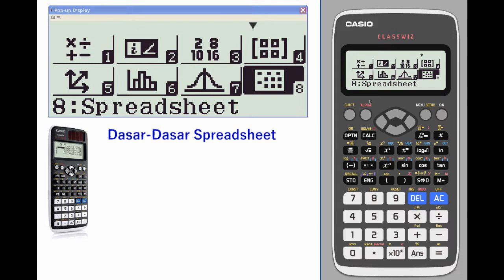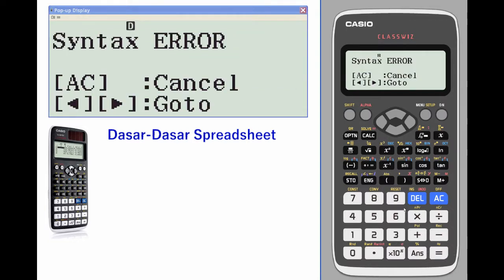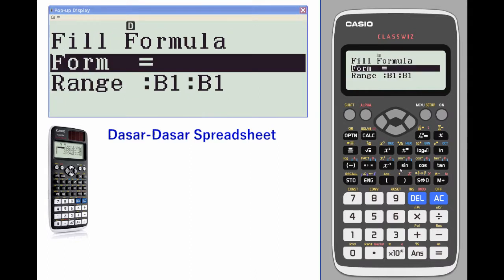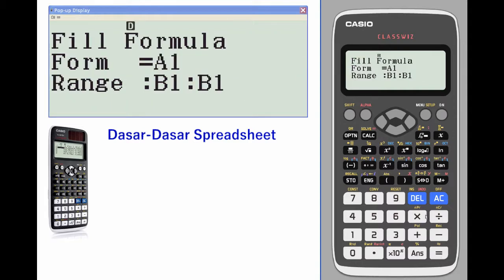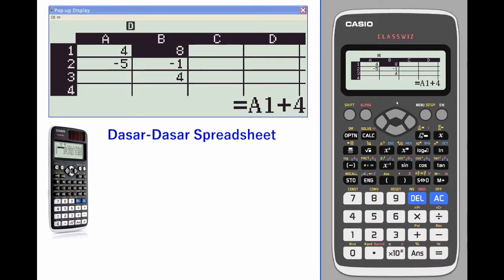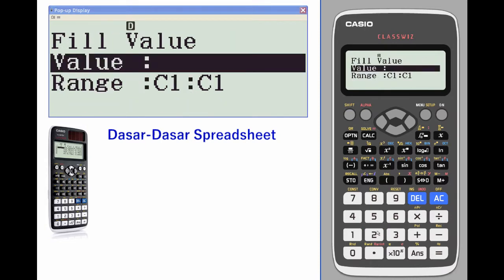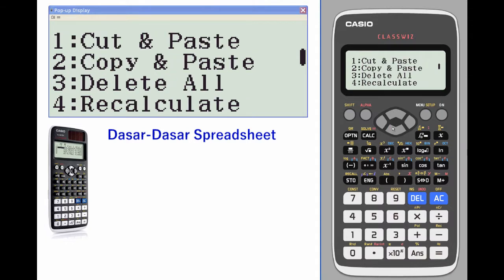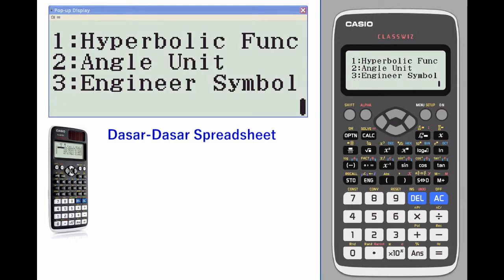Tutorial Kalkulator ClassWiz - 11-4 Dasar-Dasar Spreadsheet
[Topik Terkait] Dasar-Dasar Spreadsheet